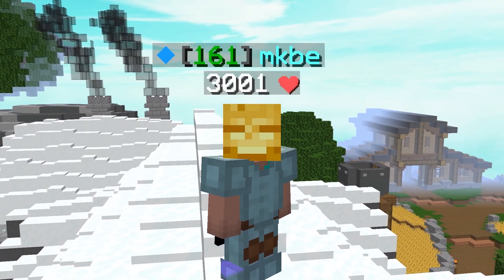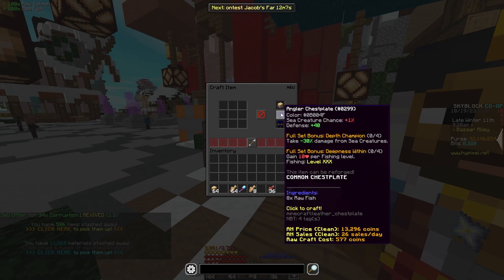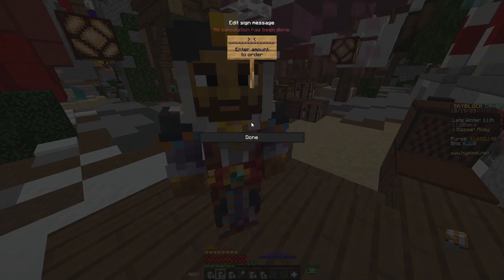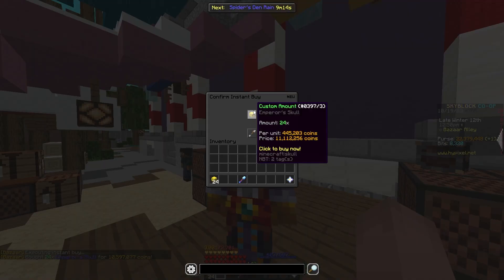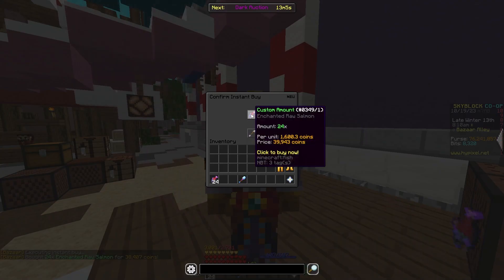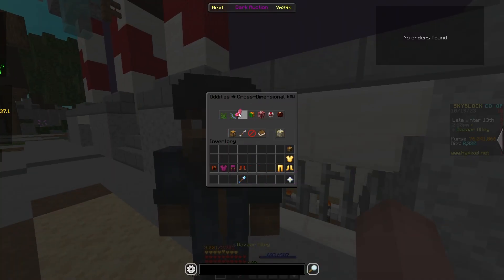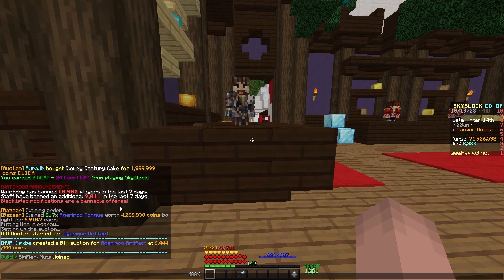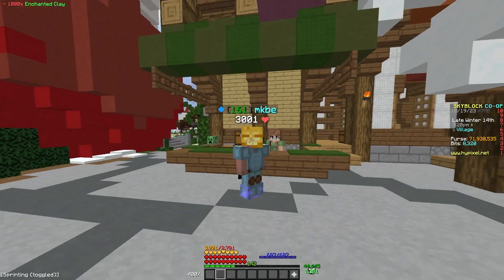5 Ways to Make Money in Skyblock with Marina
Join the cord

🔧 PC Specs:
CPU: Intel i7 10700k
MOBO: Gigabyte B650m DS3H
GPU: RTX 3070 ti
RAM: 32GB DDR5 6000MHZ
PSU: 750W 80+Gold
CASE: MasterLiquid PL240